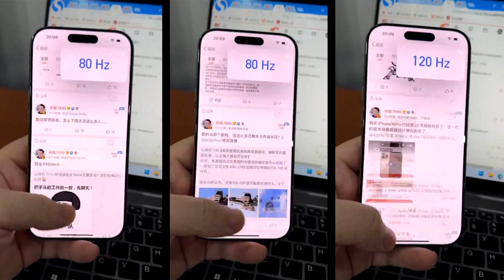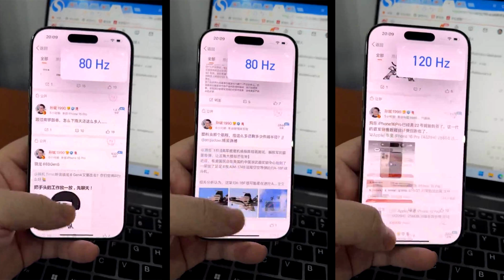iOS 18 Revealed To Be Limiting An iPhone’s Refresh Rate To 80Hz, With Video Evidence Showing That Th